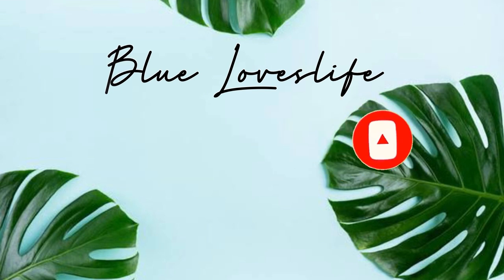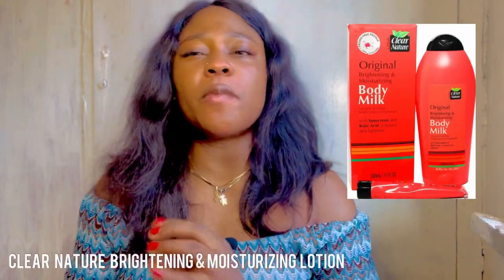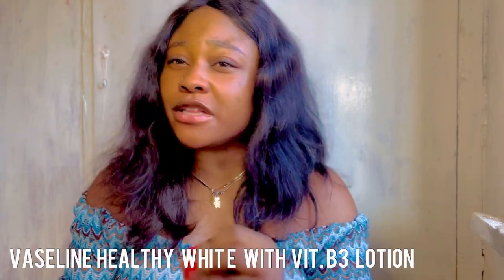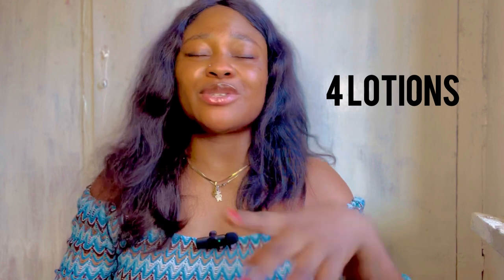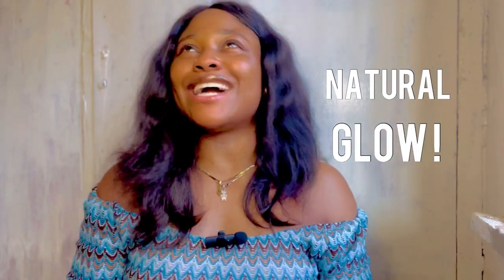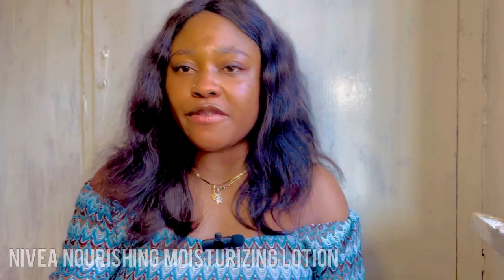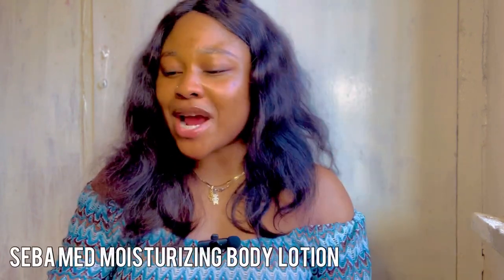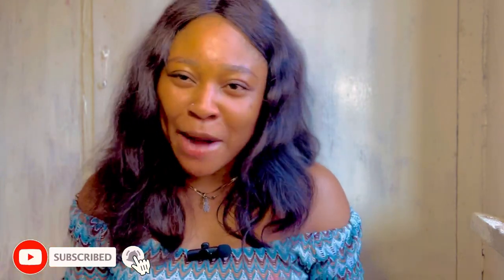BEST TOP BUDGET FRIENDLY LOTIONS FOR LIGHT/CARAMEL/DARK SKIN COMPLEXION, BEGINNER FRIENDLY/REVIEWS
Hey guys ! 🥰 how are you doing ? Hope you  all are doing great ? As you Guys can already tell by the title of this video : BEST TOP BUDGET FRIENDLY LOTIONS FOR LIGHT/CARAMEL/DARK SKIN COMPLEXION, BEGINNER FRIENDLY/REVIEWS .

Musician: Jeff Kalle
Music is not owned by me but by Jeff Kalle Music: Pancakes

Musician: Rook1e

Musician: Rook1e